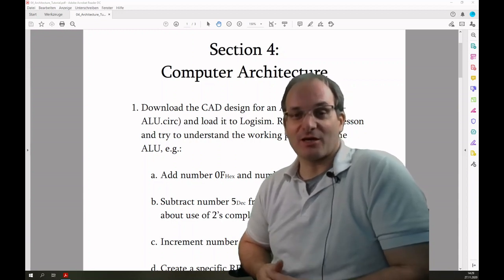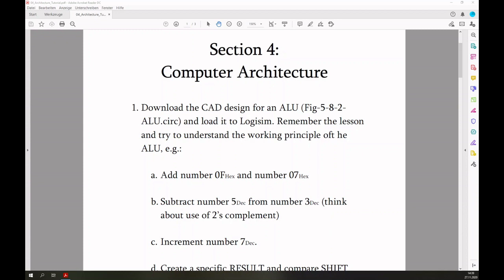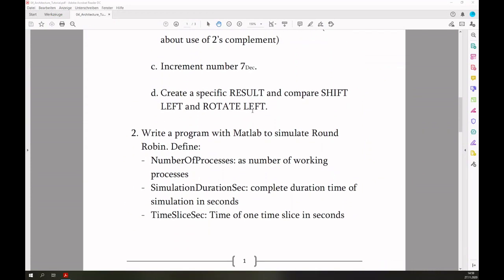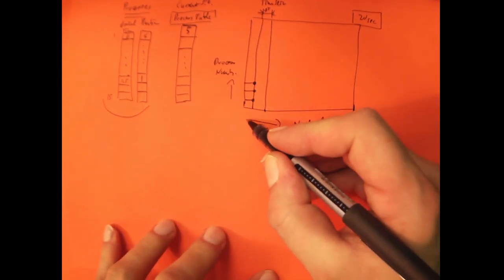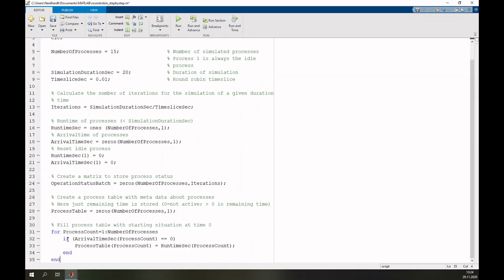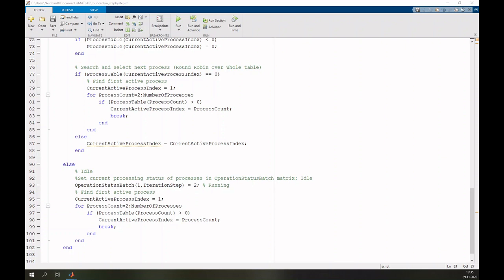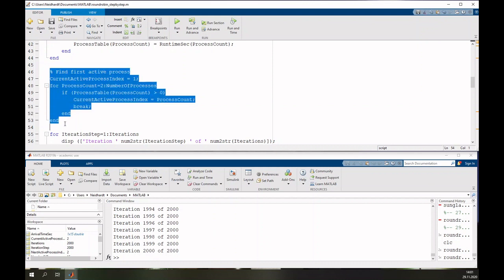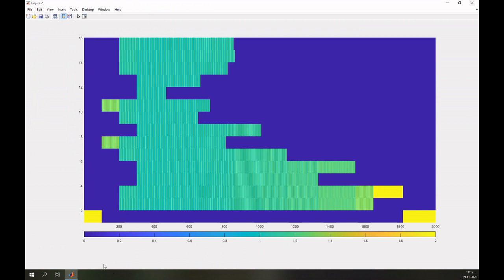Tutorial of lesson 4: Computer architecture and operating systems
Find solutions for the exercises about arithmetic logic unit and operating system scheduling here.